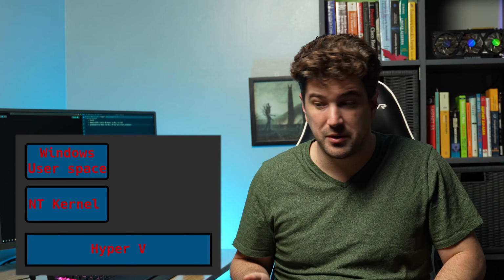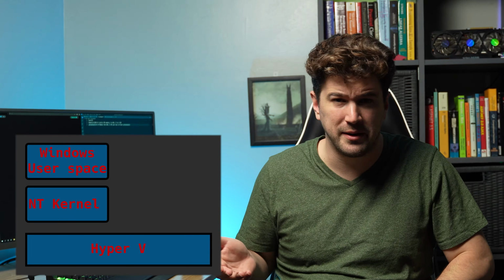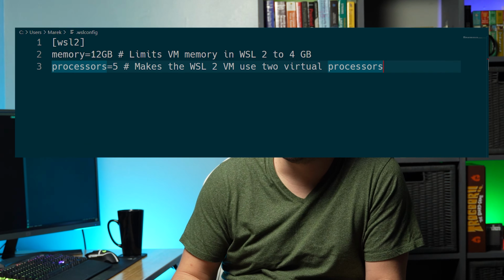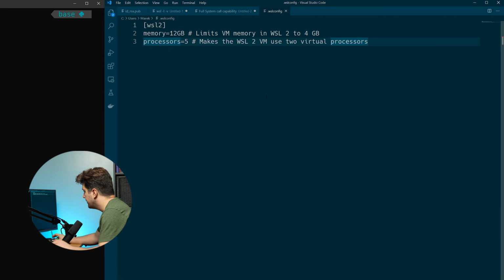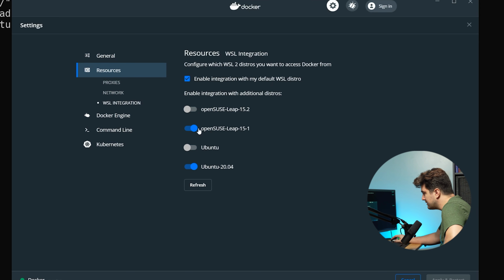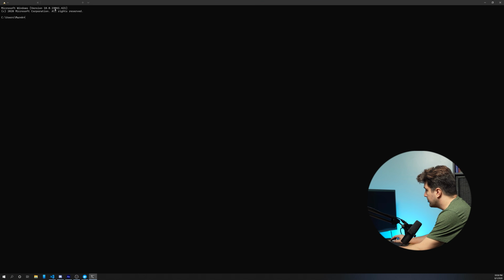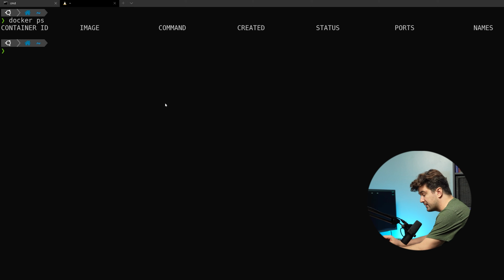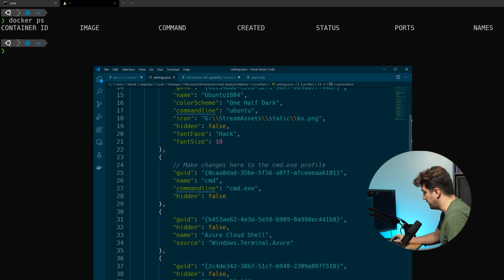WSL 2 deep dive and how you can use it - Learn Linux and containers on Windows!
This video is not an introduction to WSL, if you want that please follow the links down below to see some awesome videos by David Bombal on it.

This video looks at the inner workings of WSL1 and 2 and what it looks like when you run a WSL distro AND

Its kind of deep dive into how WSL on windows and how it works! If you are wanting to follow along with my videos and want to learn linux but don't have the resources to boot both, or switch completely, WSL provides an awesome way to follow along and learn linux!

time line
0:00 - intro
2:12 - announcement!
3:29 - What started this investigation
4:55 - Windows as we know it
6:00 - WSL 1 architecture
7:50 - WSL 2 architecture
9:53 - considerations
16:20 - configuring WSL
20:48 - exploring WSL and containers
32:55 - End credits